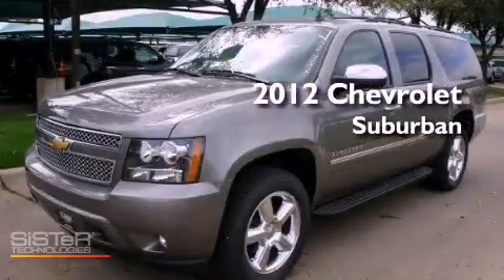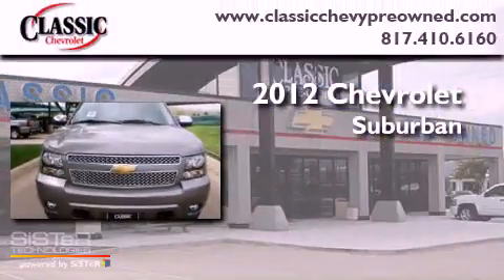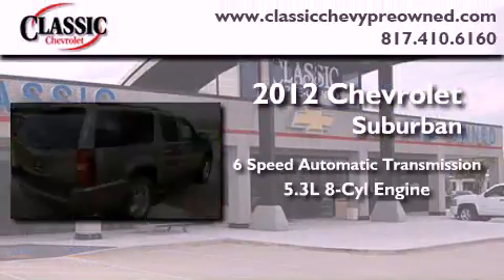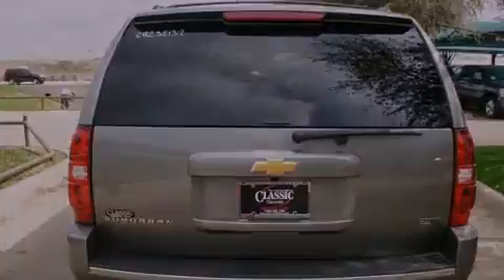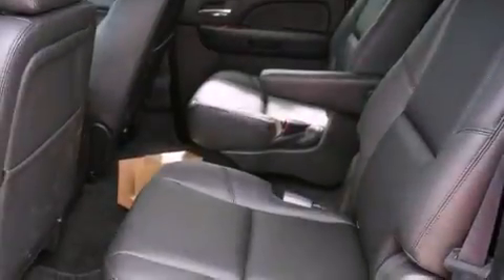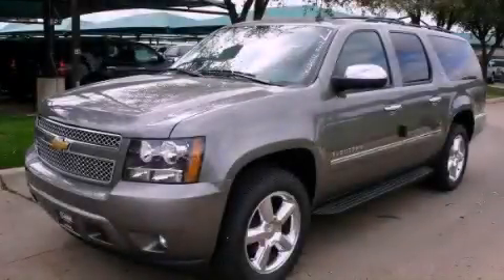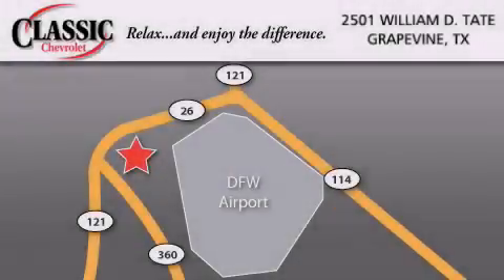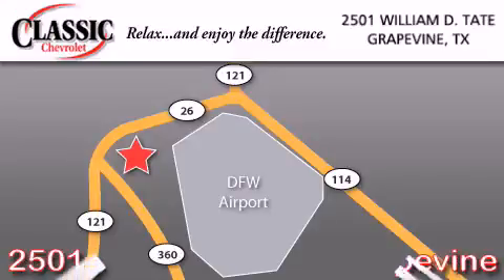2012 Chevrolet Suburban Ft. Worth TX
Year : 2012
 Make : Chevrolet
 Model : Suburban
 Engine : Gas/Ethanol V8 5.3L/323
 Trans . : Automatic
 Exterior : Mocha Steel Metallic
 Miles : 16

 2012 Chevrolet Suburban Grapevine TX